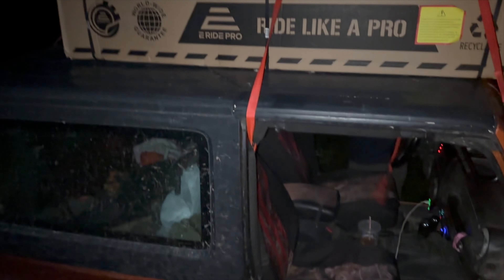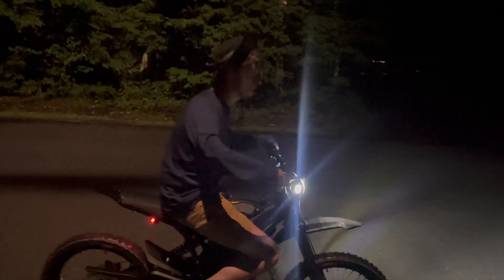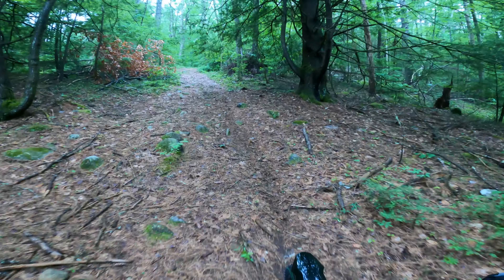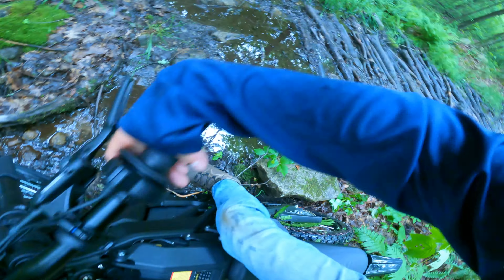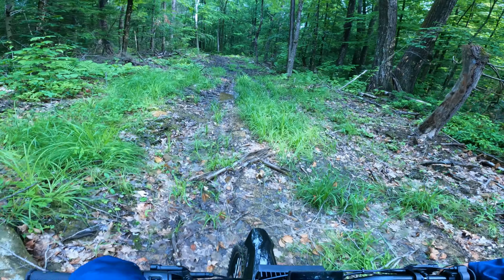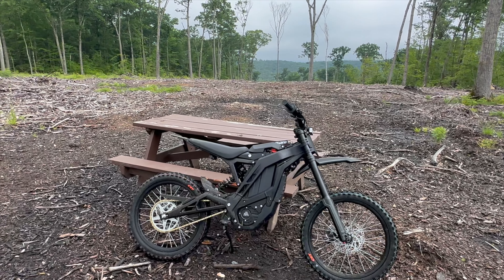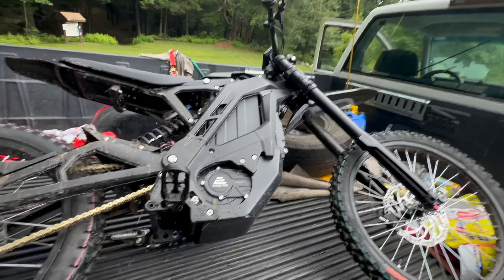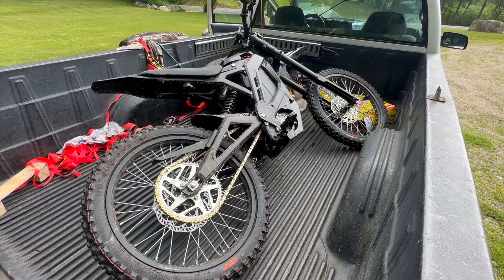first ride e ride pro ss, sur ron killer!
I finally picked up an e bike! ￼ in today's video we ride it for the first time and see what its capable of while trying to get used to the bike! we even go into why I would buy electric when I'm a diehard two-stroke fan. ￼Oh and speaking from the future this thing is an animal in the woods and I'm already pretty comfortable on it and riding at a much faster pace ￼which is sick. (Stay tuned for next video it's a good one 🤘) Many more adventures to come! New parts are on there way already to😬